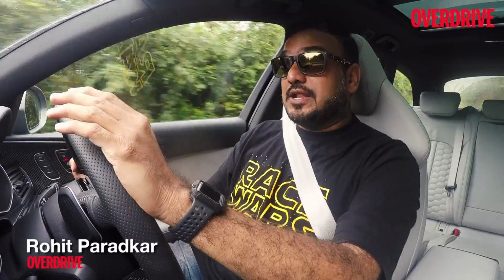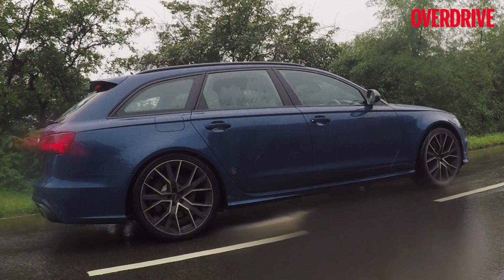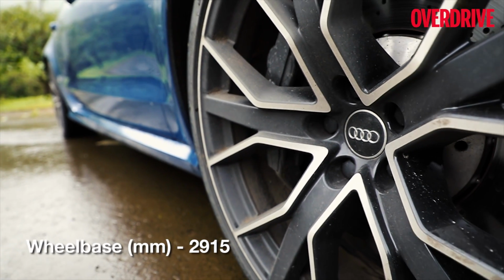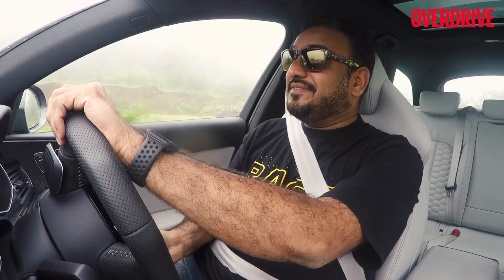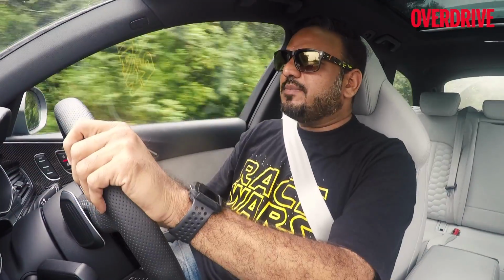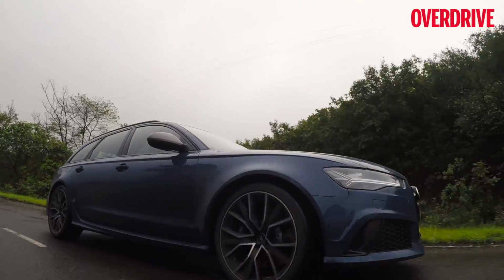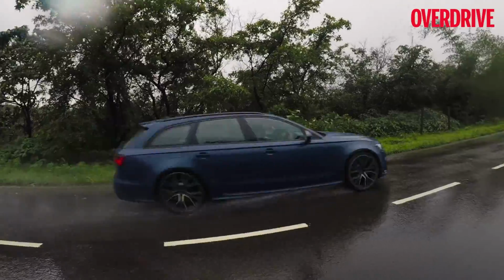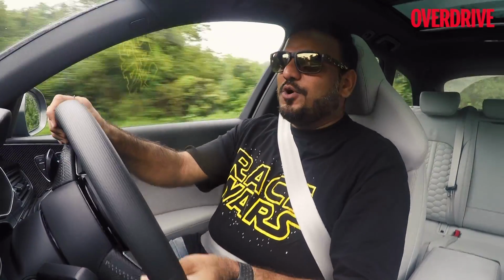2018 Audi RS6 Avant Performance | First Drive | OVERDRIVE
The Audi RS6 Avant was heralded as the ultimate family estate when it was launched in India. It redefined what a family car can be with its ultimate luxury, the stunning design and above all - the 560PS of power from its humongous biturbo V8 engine! And now Audi has upped the stakes with an even more powerful version! Say hello to the Audi RS6 Avant Performance that offers a stomach churning 605PS from the same engine thanks to a host of updates. Is this the ultimate family car money can buy? Watch our video review to know.